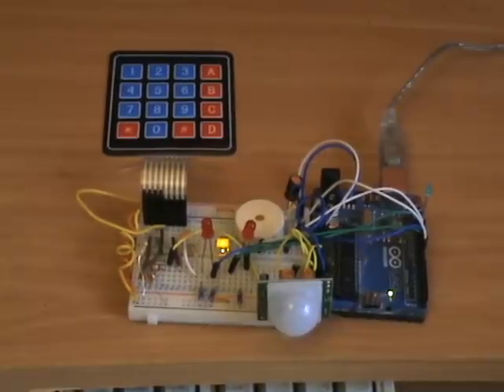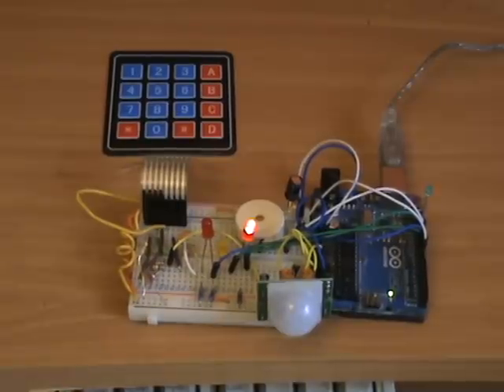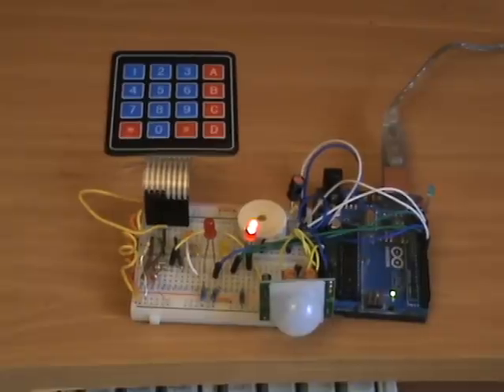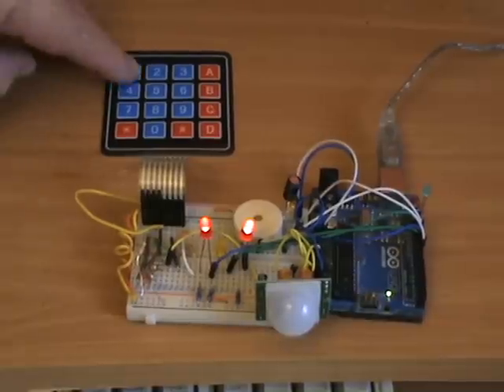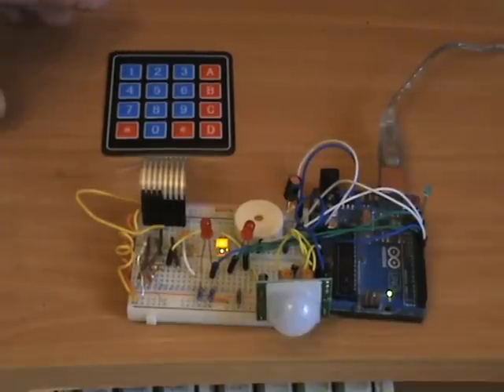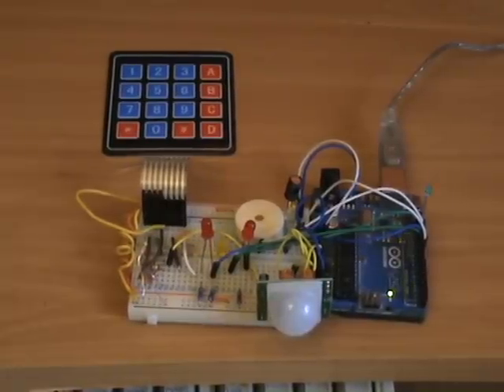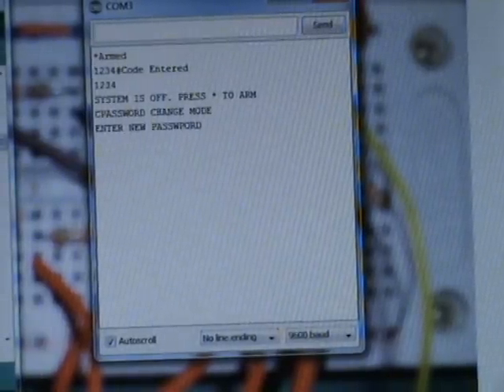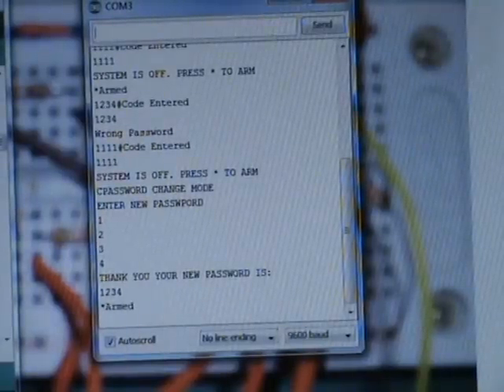Arduino Alarm with 4x4 keypad connected to just 1 Analog pin and PIR Sensor Done Arduino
This is an alarm using an 8 wire 4x4 matrix keypad that is connected to the Arduino using just 1 Analog pin.  I am very pleased with the result and because the keypad doesn;t gobble up lots of digital pins, I may add a LCD display or maybe some magnetic door switches and a Panic button. If you have any arduinos questions please ask. The keypad interface was written by a man called Liudr and I adapted it to work in my sketch.